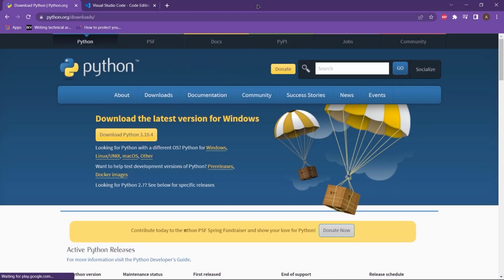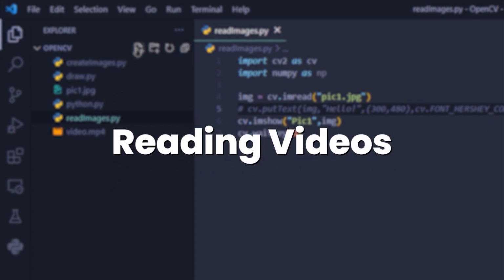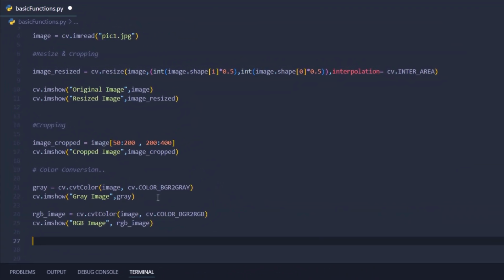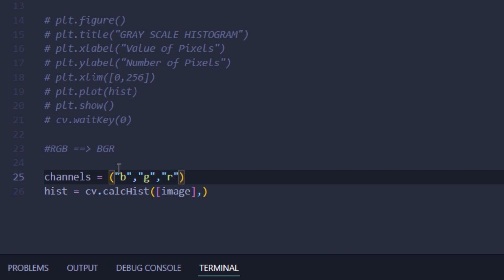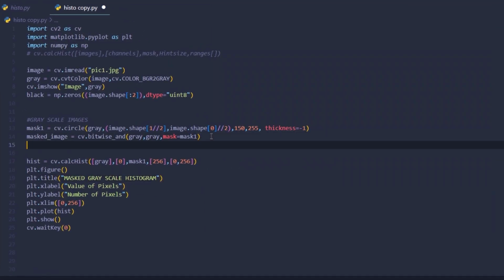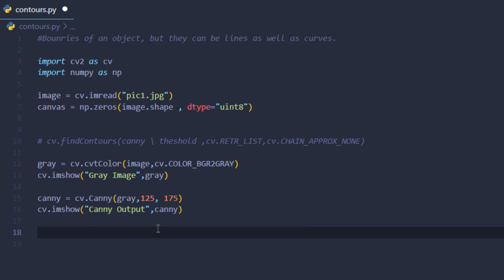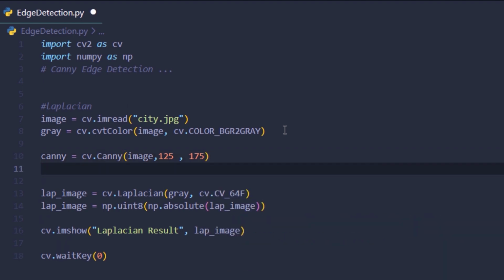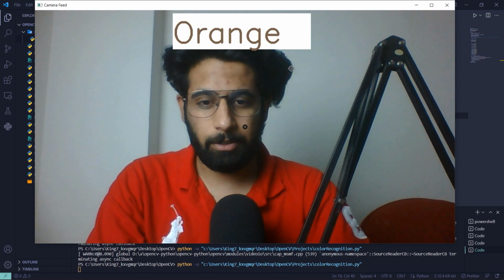🔥 OpenCV with Python Full Course Including Project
The main focus of this course is the OpenCV library and its basics in Python.

This course is for anyone who wants to learn about the different functions available in the OpenCV library.

In this video, I will walk you through a full course of OpenCV with Python, which also includes a project example.

⏰Timestamps⏰

00:00 Introduction
00:40 Environment Setup
04:31 Creating Images with Numpy
09:55 Shapes & Text on an Image
18:45 Reading Local Images & Videos
25:17 Capturing Live Video
27:23 Rescaling & Resizing.zip
35:41 Basic Functionalities
56:51 Plotting a Histogram of an Image
01:06:41 Bitwise Operation in OpenCV
01:14:34 All About Masking in OpenCV
01:22:04 Histograms And Masking
01:27:39 Image Transformation
01:41:35 Contours Detection
01:55:21 Thresholding Images
02:02:42 Edge Detection
02:10:44 OpenCV Project - Color Recognition.zip